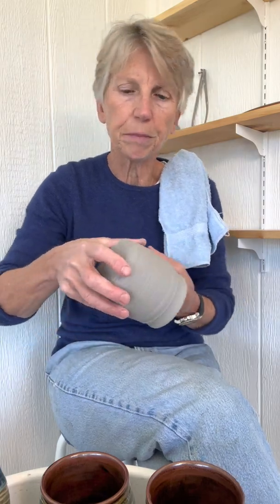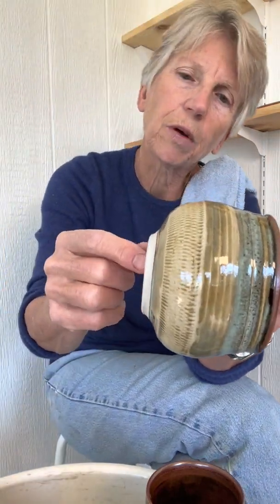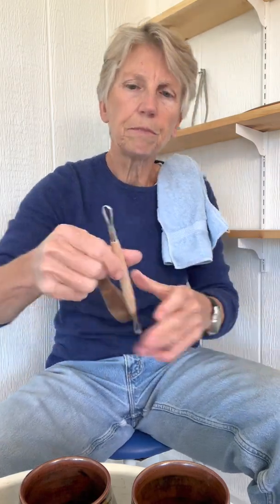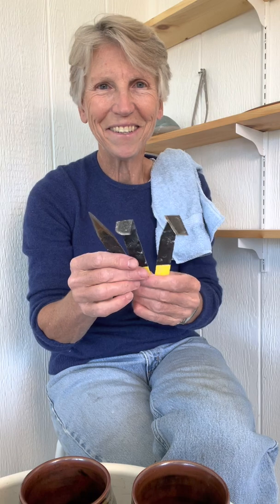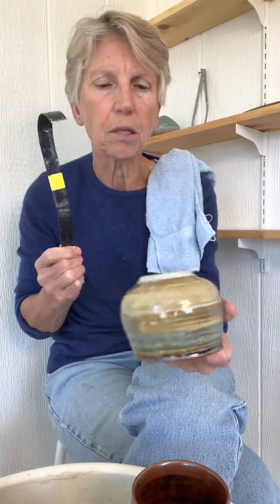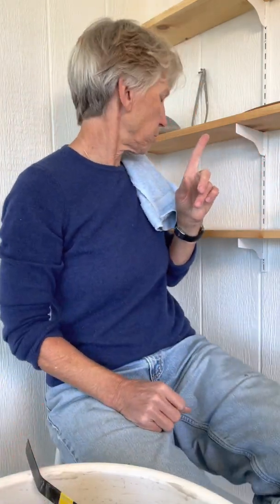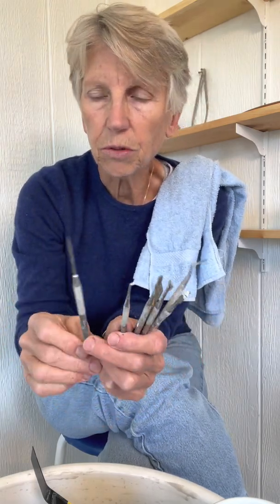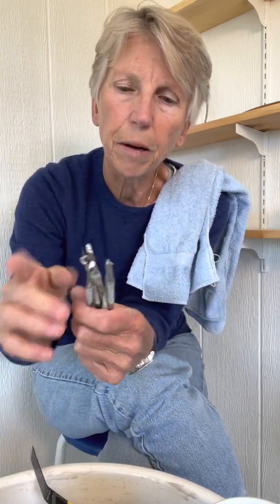Making a Ceramic Mug #4 .1-- Trimming (part 1) Tricks 'n Tools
I'll be dividing up the next few videos since there are lots of pieces to the next steps in this process. Here, I introduce the tools I use. Next I'll show the process and then the finishing touches. Thanks for coming along for the ride!